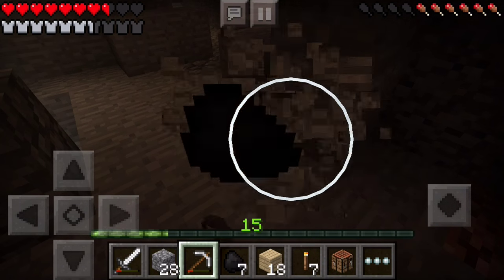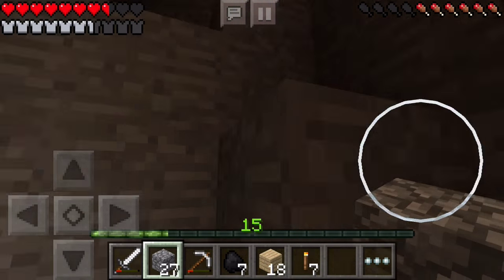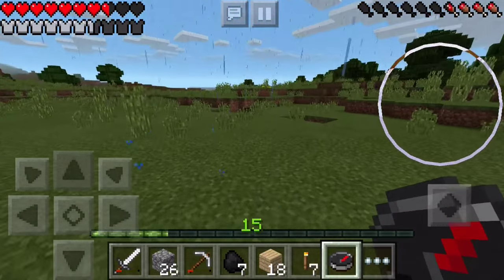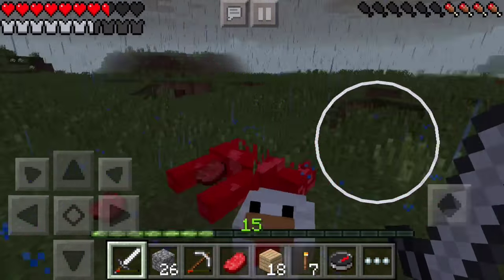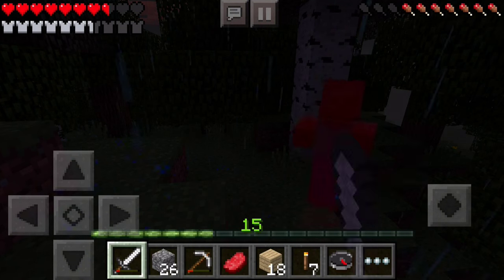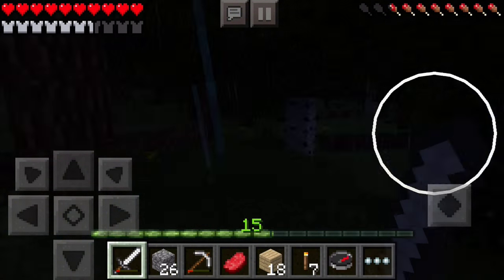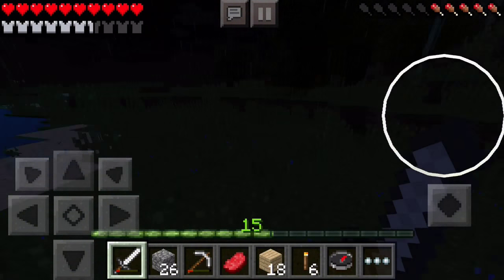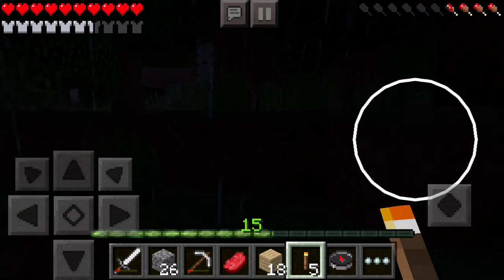Minecraft Pocket Edition Gameplay Part 47: Compass Navigation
Minecraft Pocket Edition Gameplay with part 47 on IOS craft with Minecraft PE 13.0 where I make and use a compass for navigation